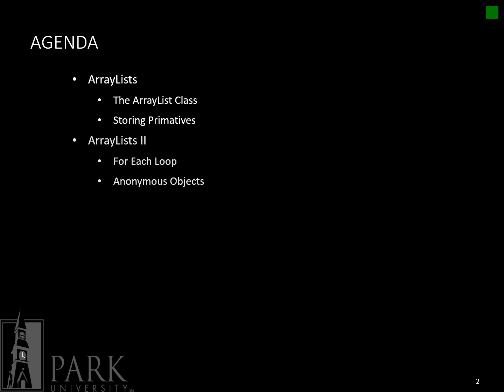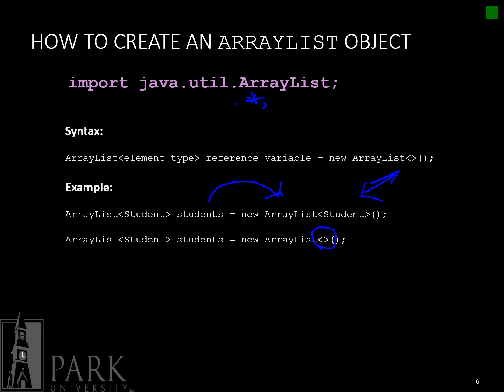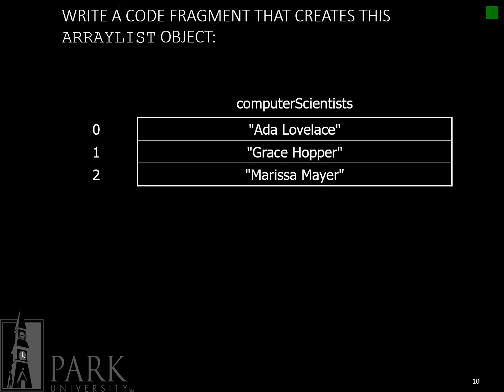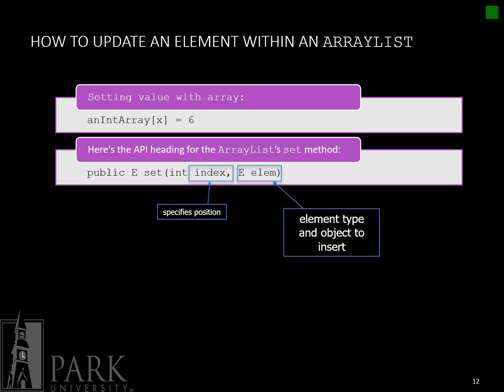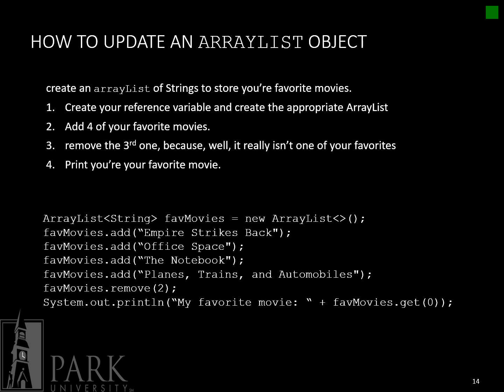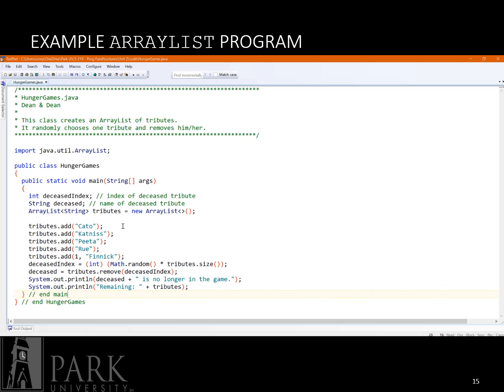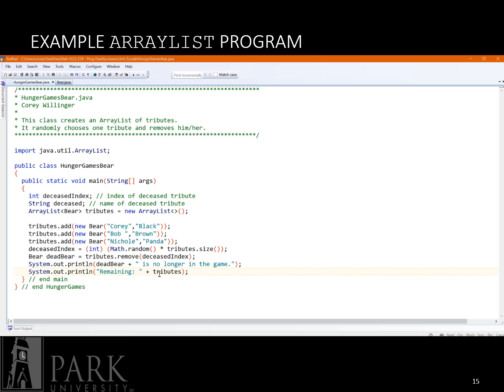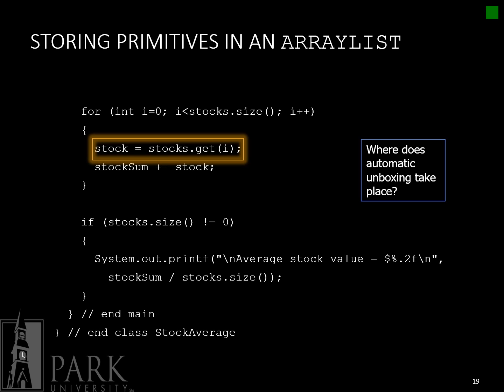Chap 10 1 ArrayLists